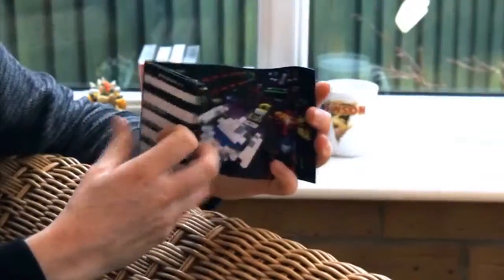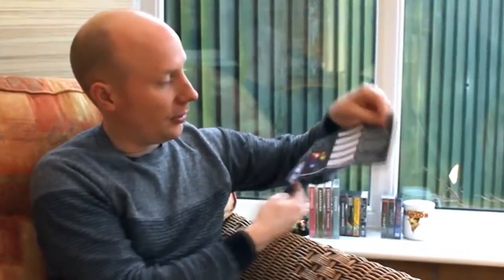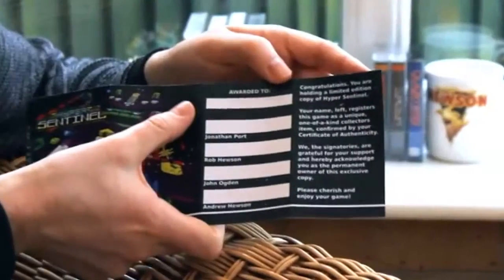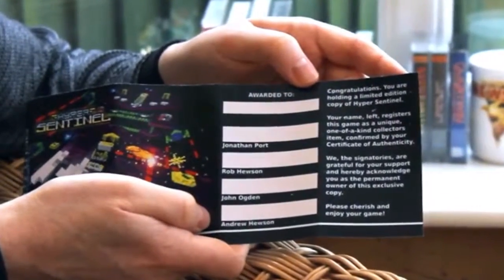Quickstarter 003: Hyper Sentinel.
Hyper Sentinel is a game currently being developed by Andrew and Rob Hewson. The two plan to bring the game to PC, PlayStation 4, Xbox one and mobile devices when the game reaches it funding of £15.000.

Quickstarter is a series where we look at demos for crowdfunding games.